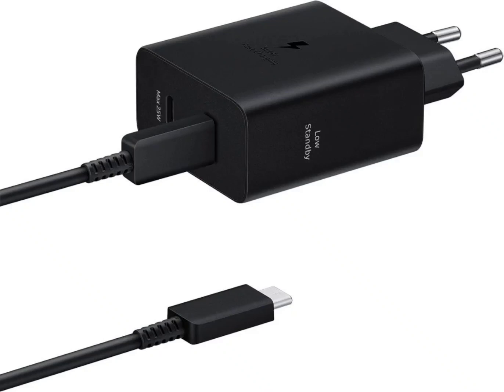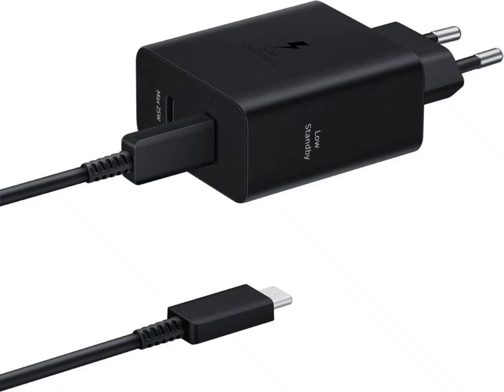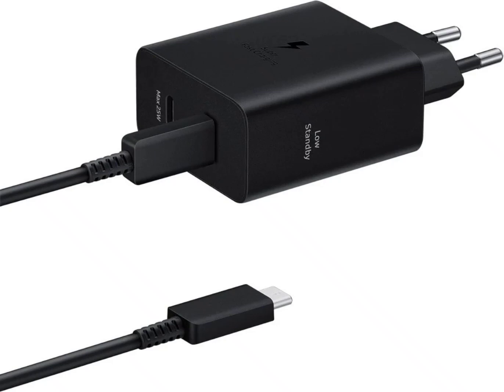Samsung releases 50W dual port PD charger for €69.90.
Samsung has unveiled a brand-new dual port USB C charging adapter in the global market, with a maximum power output of 50W. While Samsung has yet to release this dual port charger in China and Korea, it will be available for purchase in the US and Europe.